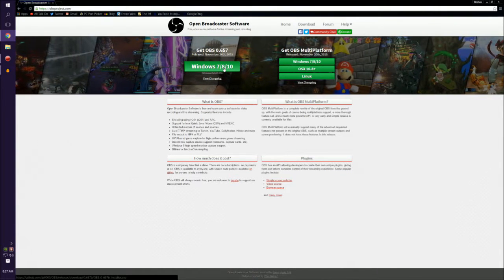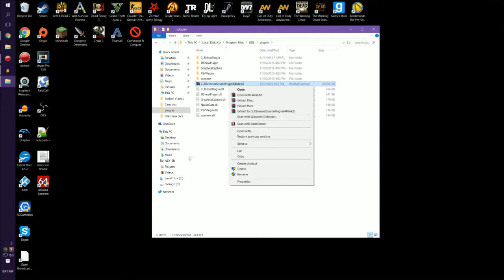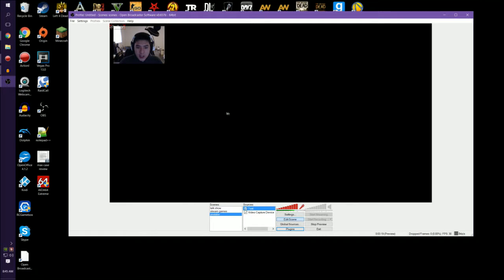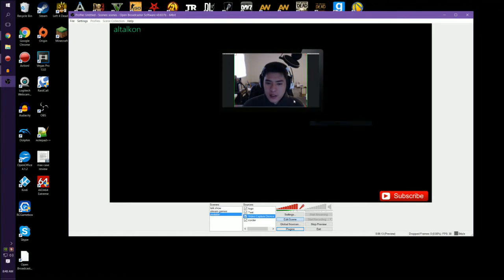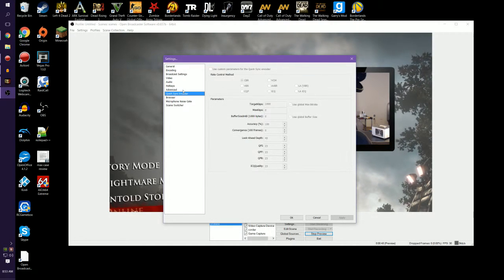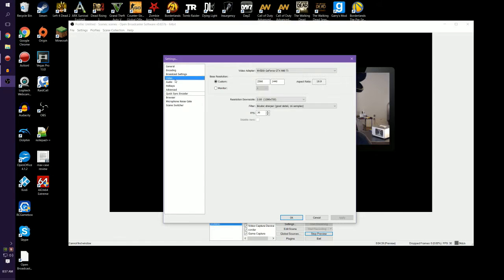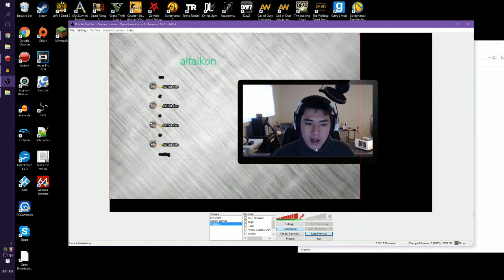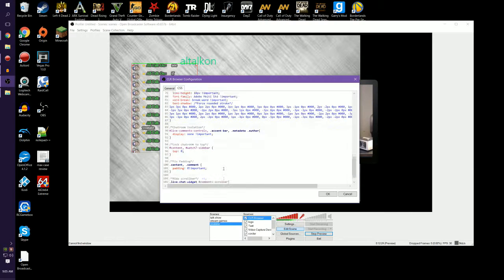Starting Your Stream From Scratch Walkthrough (YOUTUBE)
Welcome to OBS, just a full tutorial on how to get your stream started on youtube as well as help you get familiar with OBS and better you streams!!

Enjoi!!!

youtube chat CCS

/*Last modified by ShitSunZer0br1ne, LKNim, YipTsz  GMT+8 2:34 03/10/2015 */
/*YouTube Chat-room for OBS(CLR Browser) v2.0*/

/*Chatroom background color*/
body, .live-chat-widget .comment:nth-of-type(n),.live-chat-page,live-comments-section,

/*Name color*/
.live-chat-widget .comment .author a{
  color: lightblue !important;
  display: inline !important;

/*Comment color*/
comments-view .comment-text a,
.live-chat-widget .comment-text,
.author {
  color: white !important;
  display: inline !important;
.live-chat-widget .comment .author a:after {
    content: "：";

/*Owner comments*/
.live-chat-widget .comment.author-is-owner a,
.live-chat-widget .comment.author-is-owner .byline{
  color: lime !important;
  display: inline !important;

/*Moderator comments*/
.live-chat-widget .comment.author-is-moderator a,
.live-chat-widget .comment.author-is-moderator .byline{
  color: blue !important;
  display:inline !important;

/*Removed message color*/
em{
  font-size: 15px !important;
  color: LightGoldenRodYellow !important;

/*Moderator icon offset*/
.live-chat-widget .comment.author-is-owner .yt-user-photo,
.live-chat-widget .comment.author-is-moderator .yt-user-photo,
  margin-top:1px !important;
  margin-left:1px !important;

/*Bad language decoration*/
.comment .badwords-matched, {
  text-shadow: none !important;
  color: transparent !important;

/*Text style*/
.live-chat-widget .comment-text, .author, em
  font-size: 15px !important;
  line-height: 18px !important;
  font-family: Adobe Heiti Std !important;
  word-break: break-word !important;
  text-shadow: /*Force rounded stroke*/

/*Chatroom isolation*/
live-comments-controls, .accent-bar, .metadata .author{
  display: none !important;

/*Fix Padding*/
.content, .comment {
  padding: 0!important;

/*Hide scrollbar*/
.live-chat-widget comments-scroller{
  overflow:hidden;
  border:none;

^dont forget the last bracket